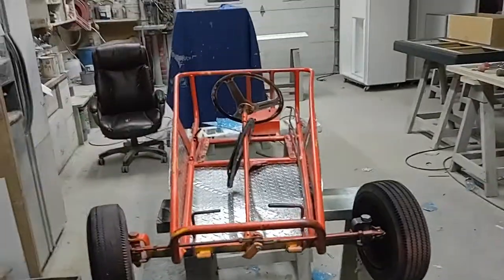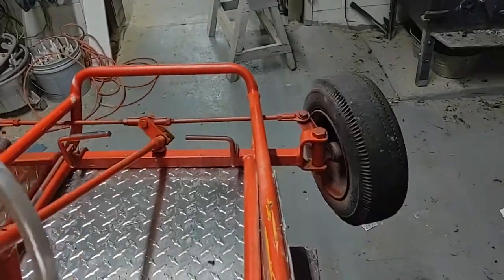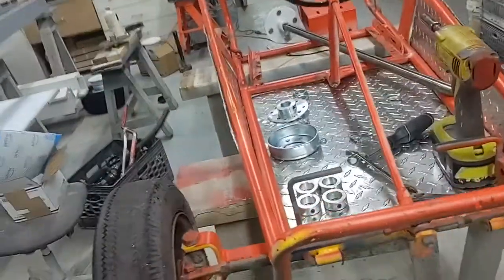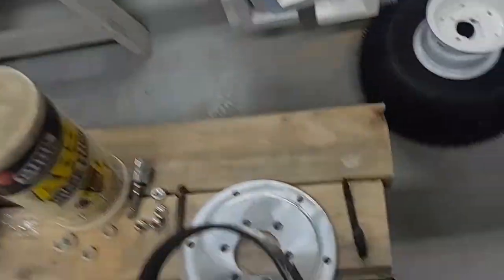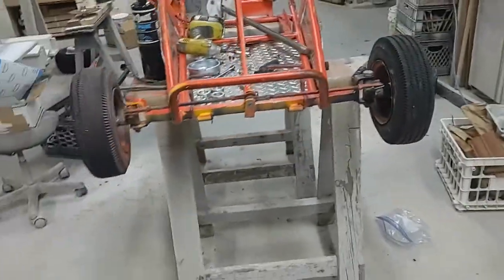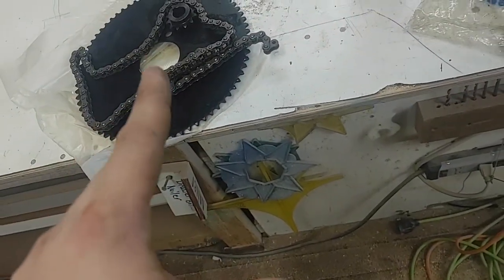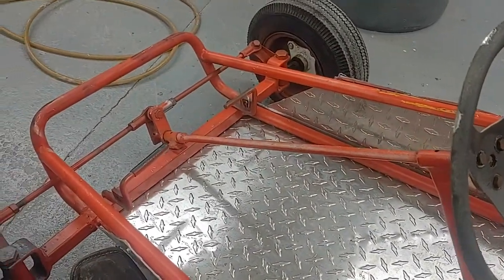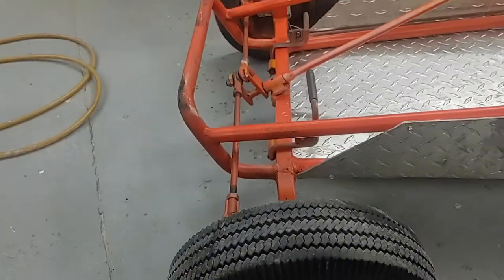2nd Amendment go-kart start START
This video is my part 1 to my second amendment go-kart that is the nme of the go cart which is the Second Amendment it has been a very interesting process to do this is part 1 of old what I've done on the go-kart I have a few more projects coming out this summer hope they turn out well but I'm not sure if they will happen in this summer because of its time and also because of funds But there is a saying that I go by to those who wait have a great times